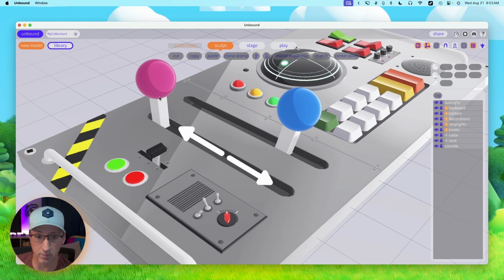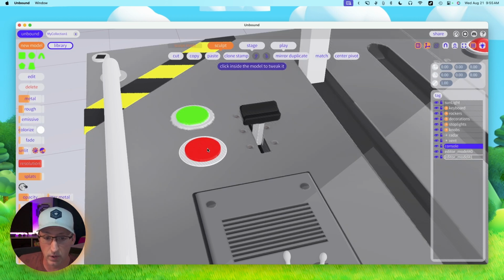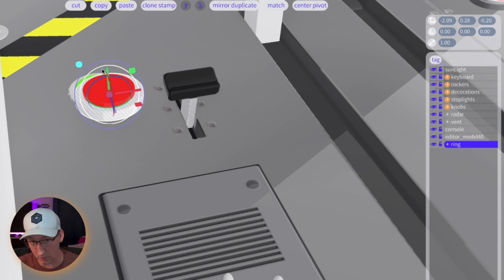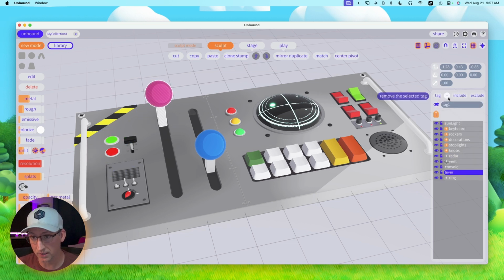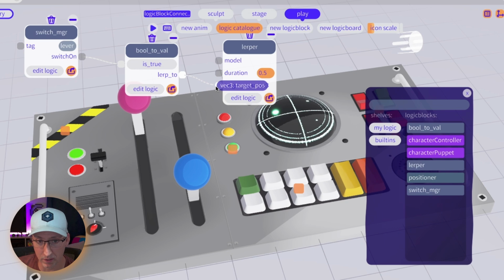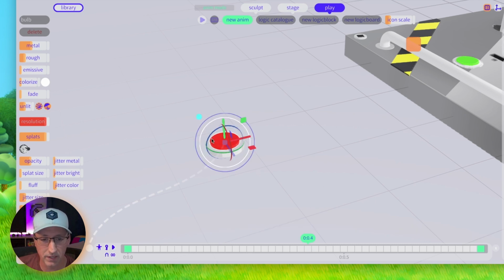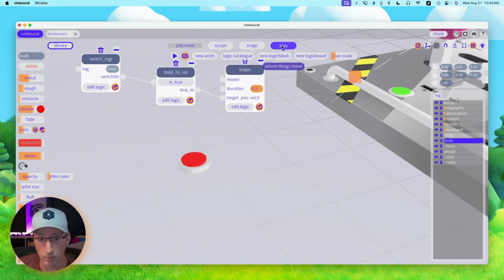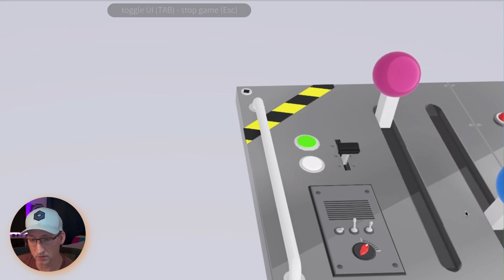How, When, & Why to Reorganize Your Unbound Models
Here are a couple of reasons you might want to reorganize your models in unbound.

0:00 - Intro
0:13 - Auggie
0:26 - Tutorial Start
2:00 - Summary
2:20 - Logic Blocks
3:30 - Animation
5:17 - Outro